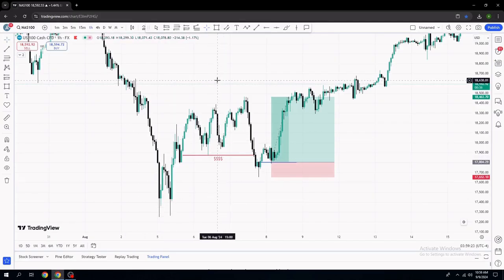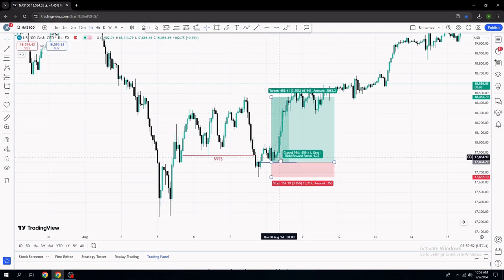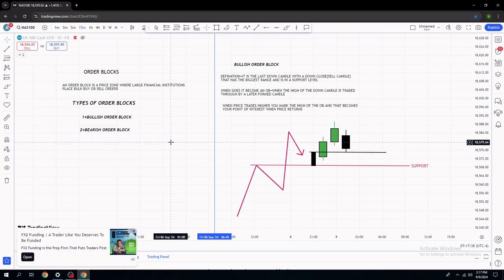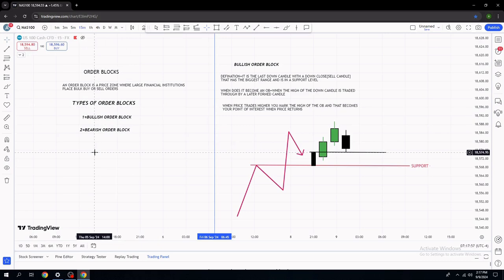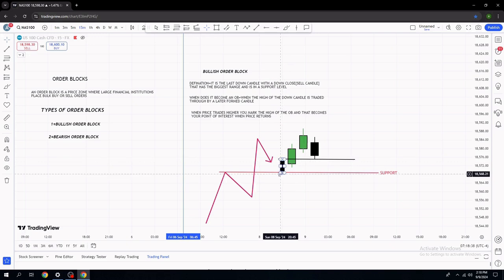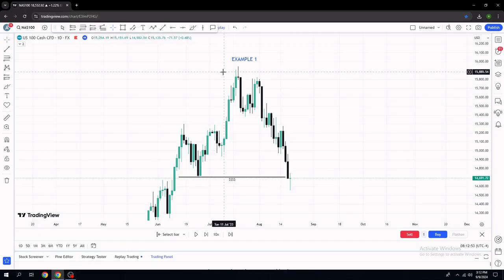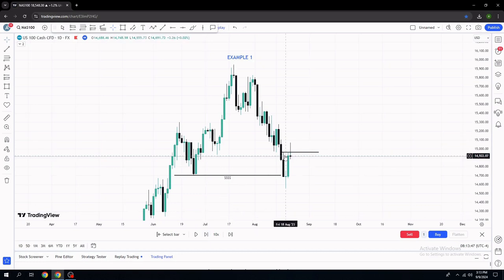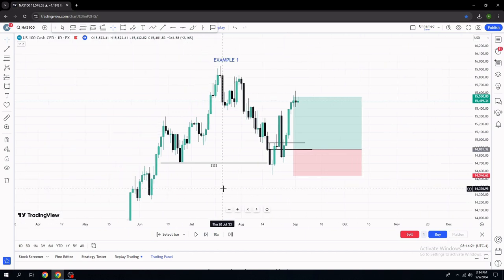MASTERING ORDER BLOCKS: THE SECRET FOREX STRATEGY TOP TRADERS WON'T SHARE $$$$